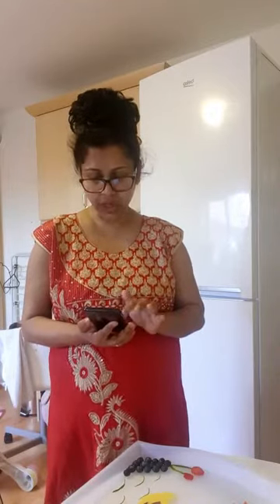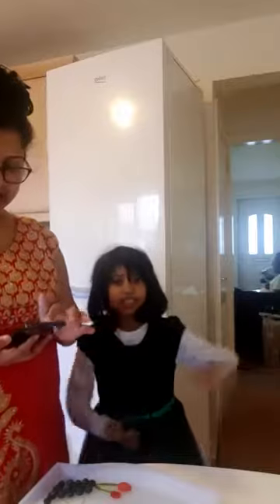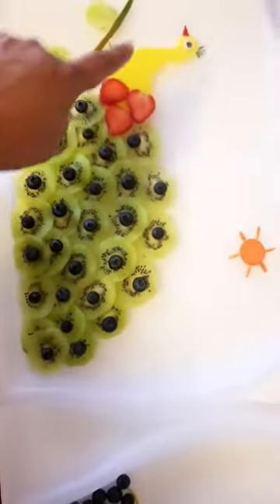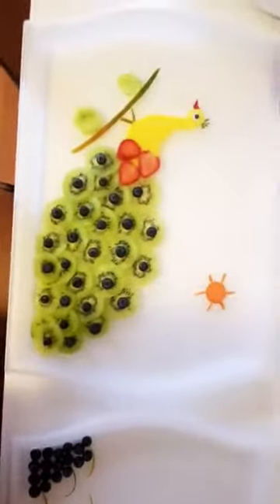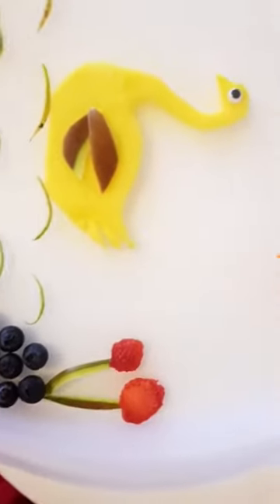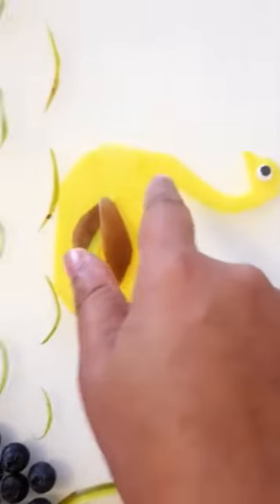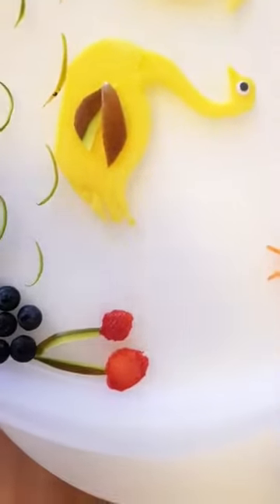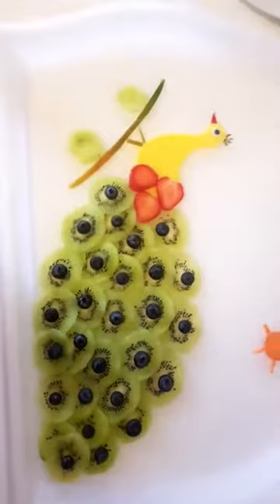live Durga puja food art with Dr Jini fotr kids